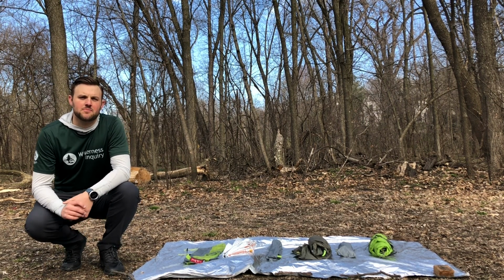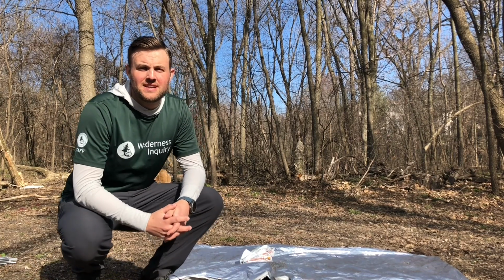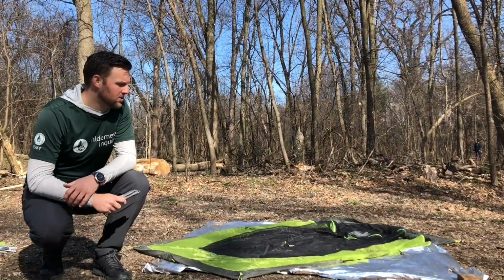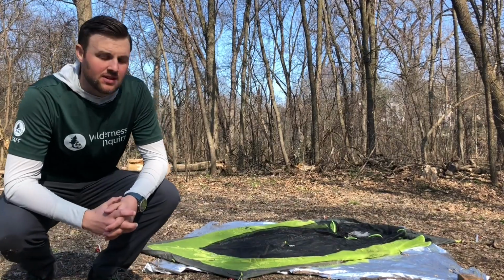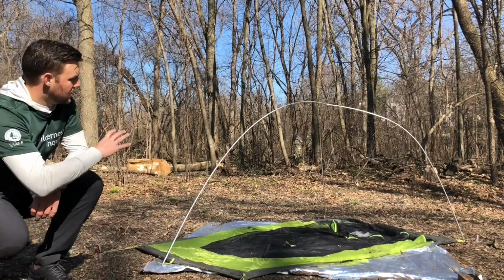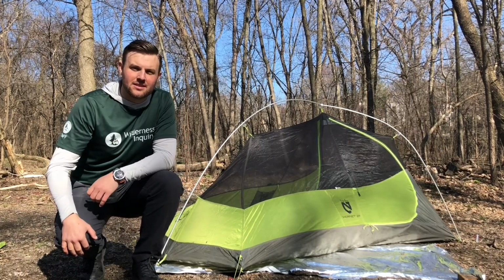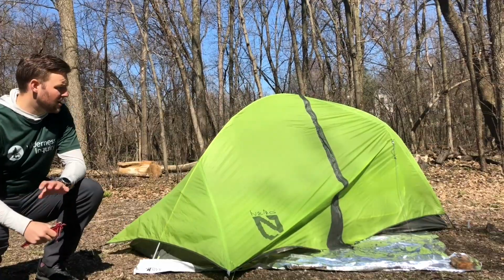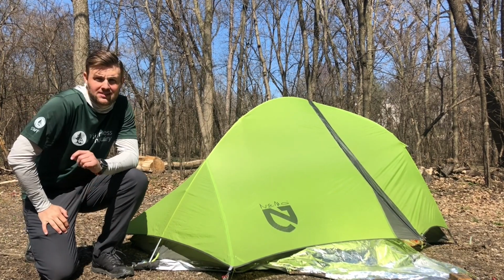How to Set Up a Tent - Wilderness Inquiry Trail Tips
This week for our Trail Tips series we're showing you how to set up a tent. Tents vary a lot in style and function, but the basics will almost always stay the same: footprint, stakes, poles, and rainfly.

For more outdoor and nature inspired education content visit our online learning portal